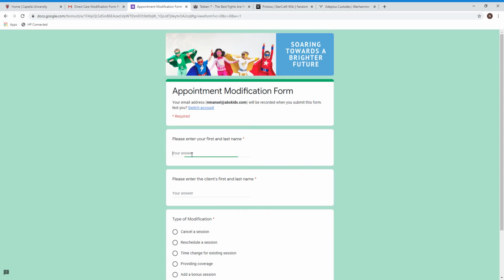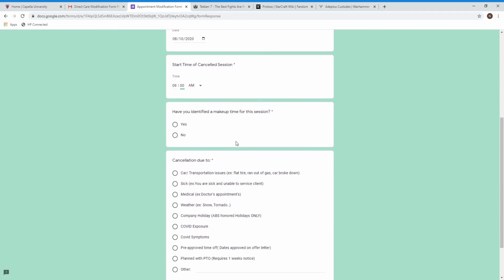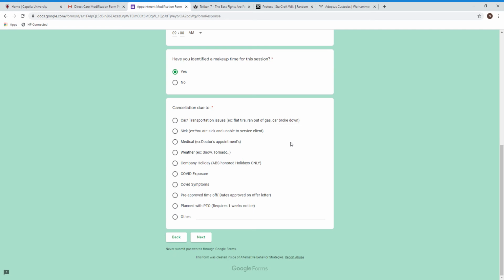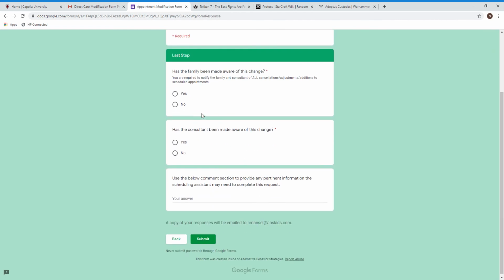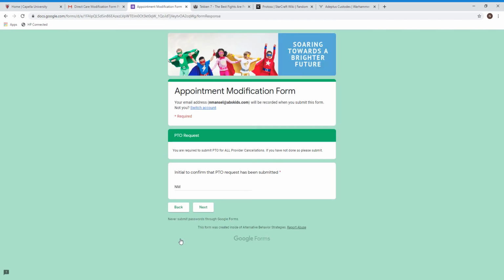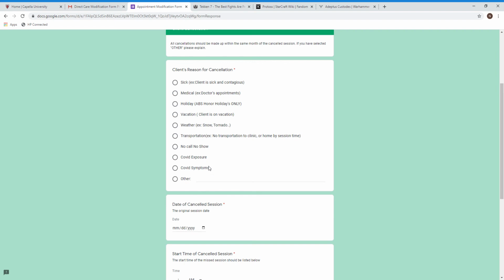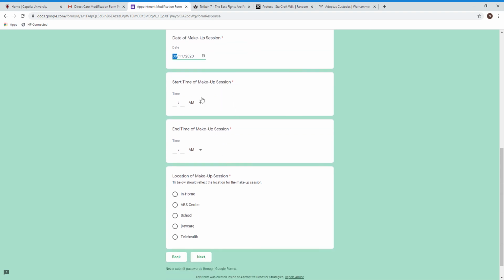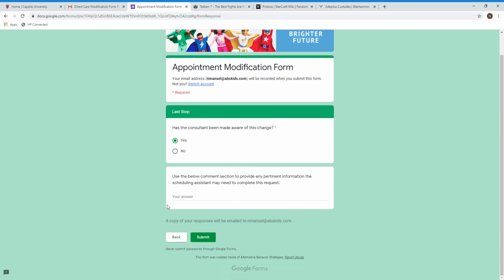Cancelling a Session Using the Appointment Modification Form in the Virtual Office